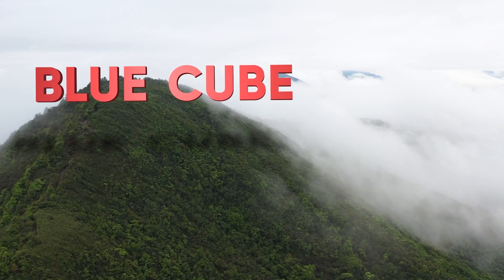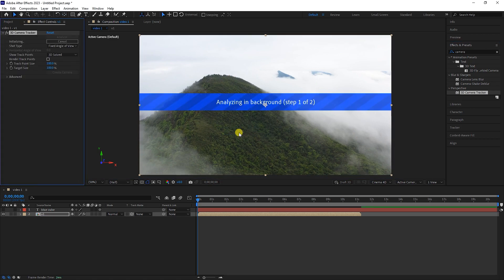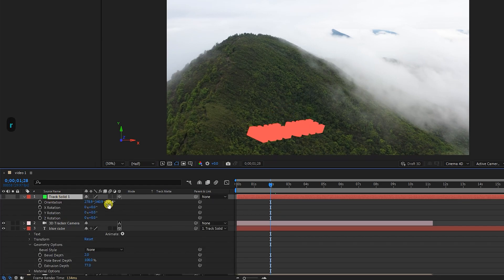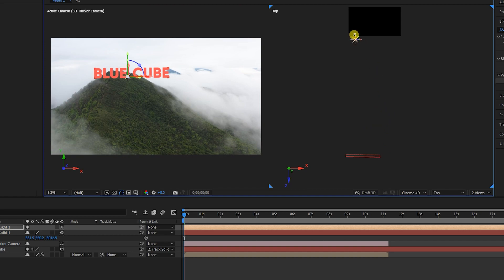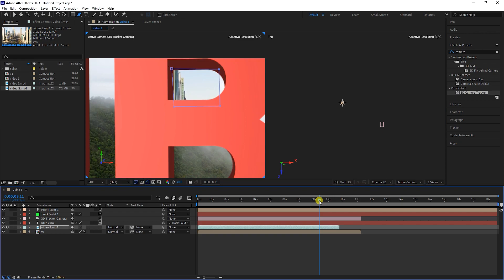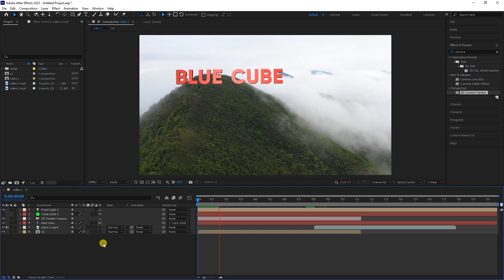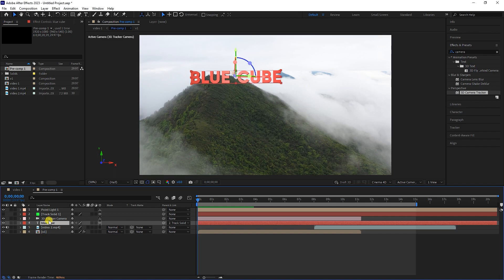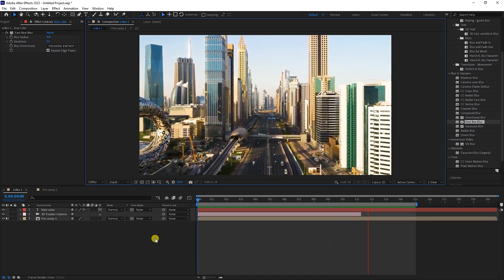3D Camera movement within the text - after effects tutorial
Adobe After Effects: , I will teach you how to move and track the camera in After Effects. Exactly like the video you are watching now.
You can also add text, logo or images to the video.

3D Camera movement within the text - after effects tutorial